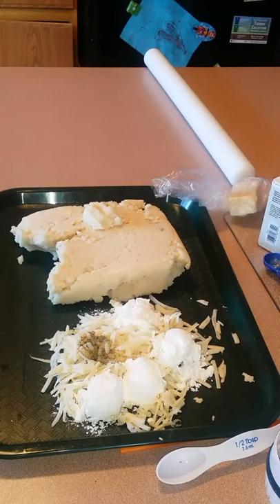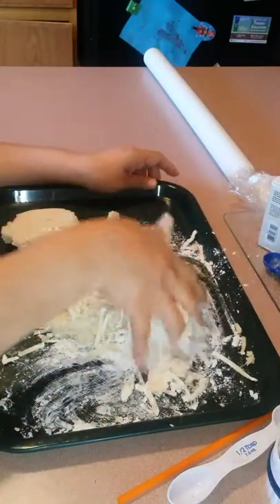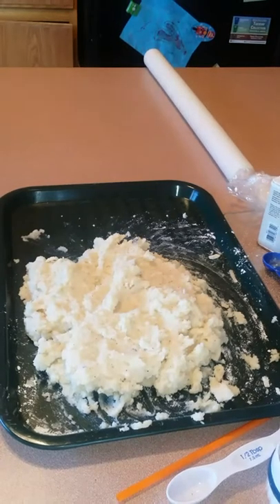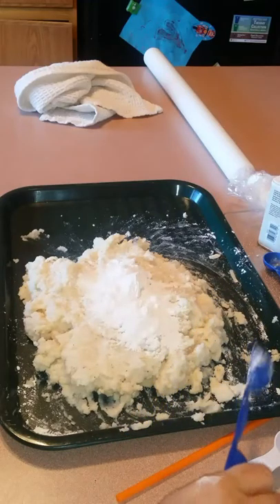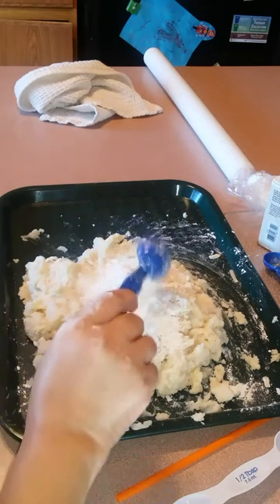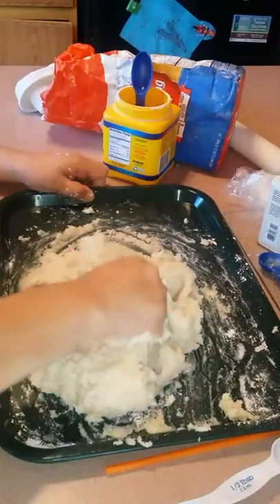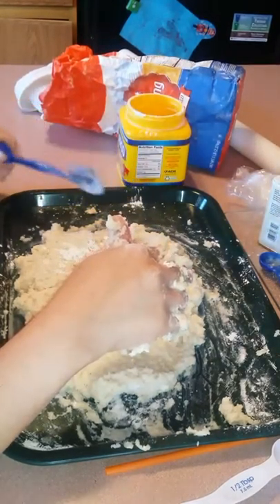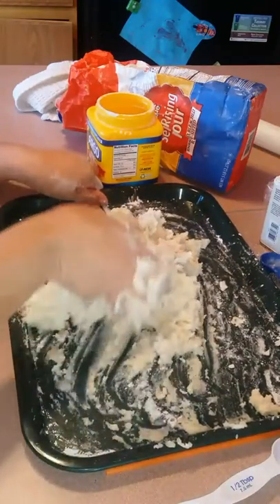Mashed Potatoes Patty Faces